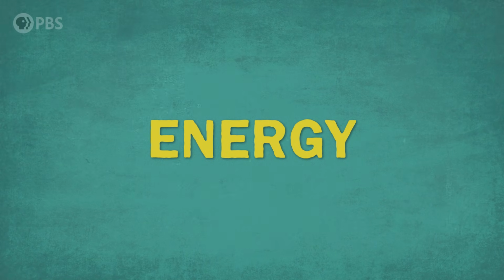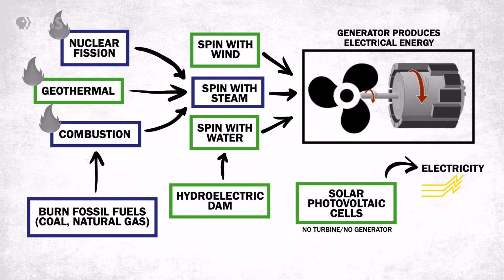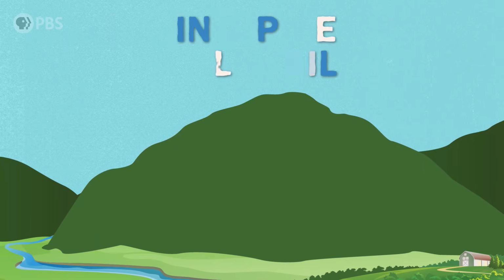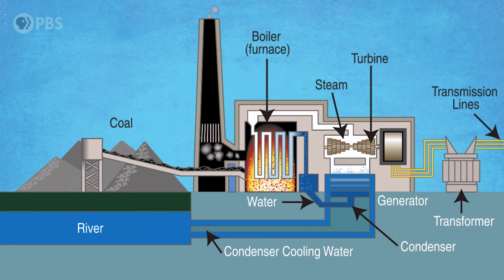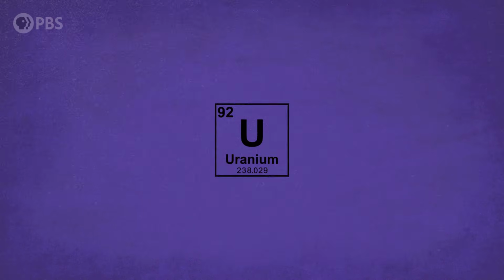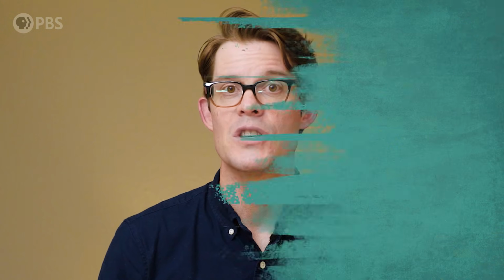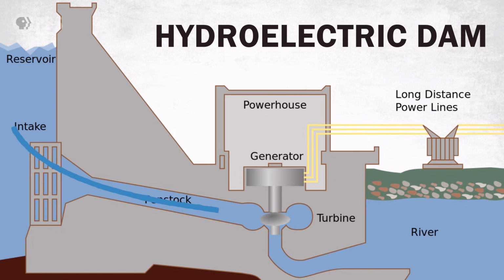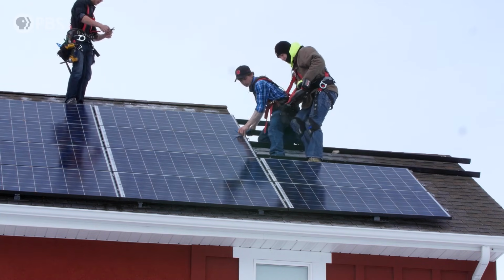How We Make Energy | Essentials of Environmental Science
Welcome to our new special series about the essentials of environmental science

When I first took an environmental science class, I didn’t quite get why energy got its own section. Because in a lot of ways, energy feels so detached from the environment. In order to produce and move energy, we dig deep into the ground for fuel, we burn that fuel to create electricity, and we clear trees to make room for power lines. It all seemed in opposition to the environment. And in a lot of ways, it is, most energy production is entirely extractive. The extraction, and the resulting pollution from most energy sources has an immense impact on the environment, and that’s why we’ve got to talk about energy in the context of environmental science.

Welcome to our Learning series about the essentials of environmental science.

Host: Joe Hanson
Writer: Miriam Nielsen
Editor-in-chief: Joe Hanson
Creative Director: David Schulte
Executive Producer: Amanda Fox
Producer: Stephanie Noone
Editor/Animator: Sara Roma

Produced by PBS Digital Studios
Theme Music: Eric Friend/Optical Audio